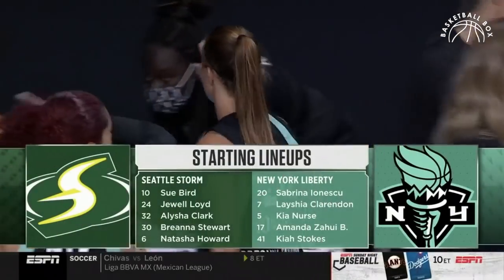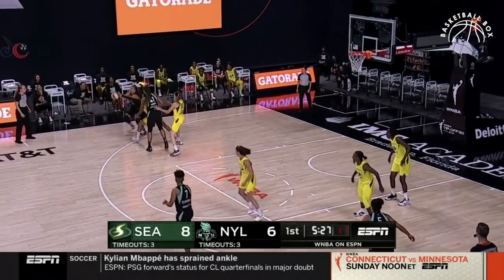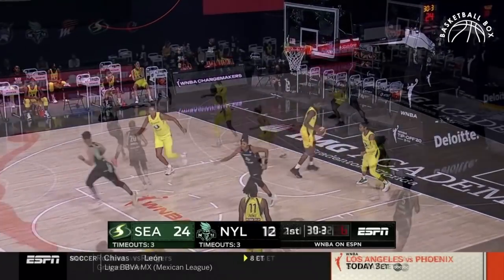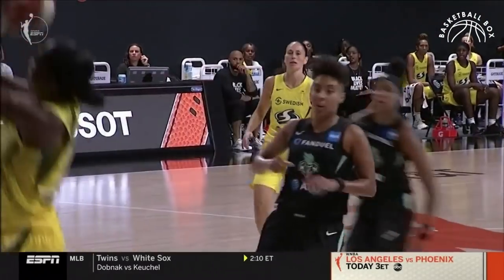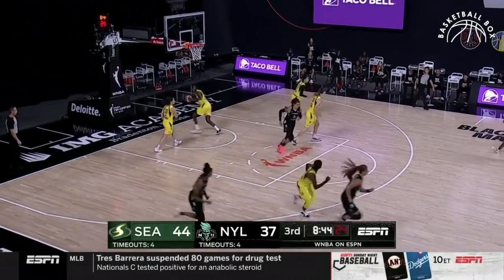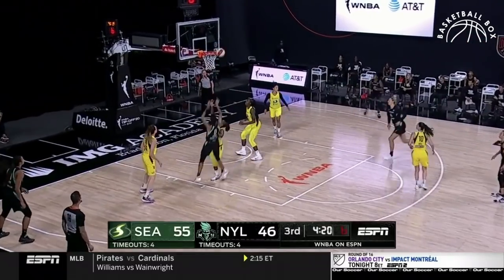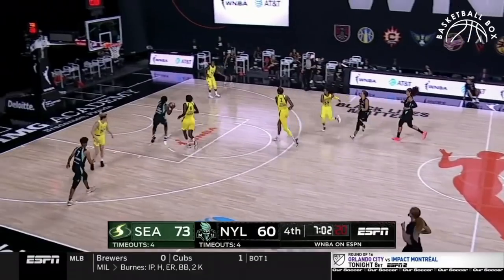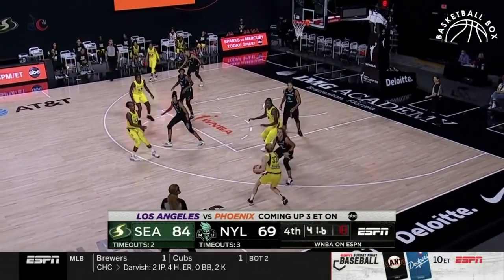[WNBA] Seattle Storm vs New York Liberty, July 25, 2020